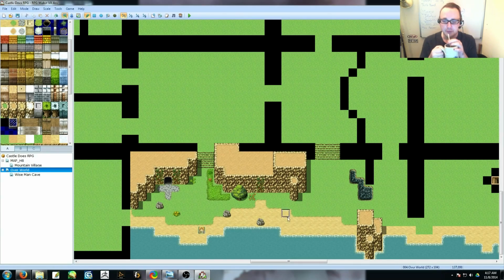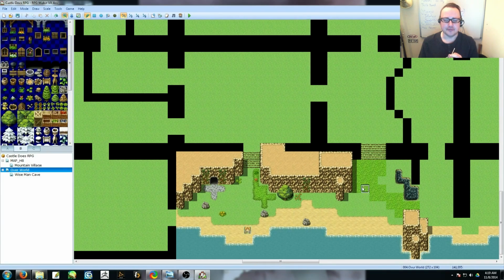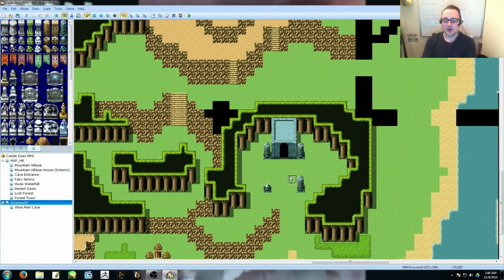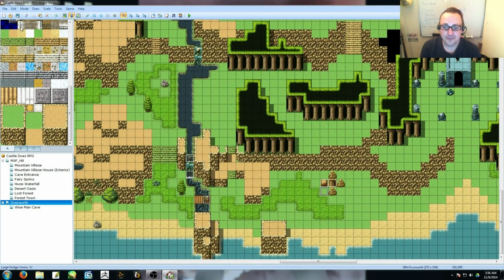Episode 112, RPG Maker VX Ace Part 4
Description: In this video I begin going into some details about quirks and limitations of RPG maker. I draw some comparisons to the questing system of Skyrim among other things.

Song: Snuff by The Razorblade Dolls